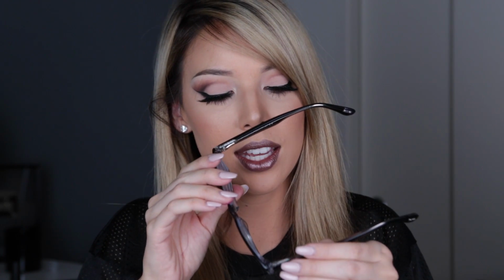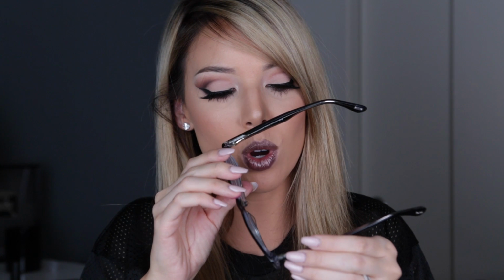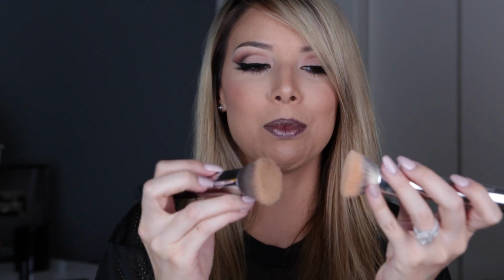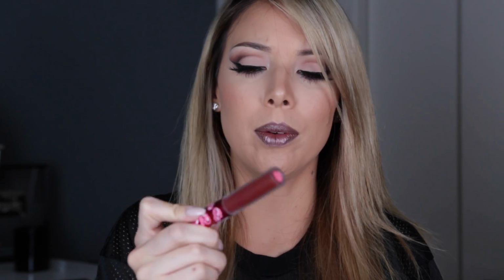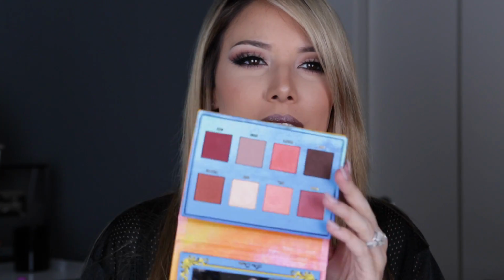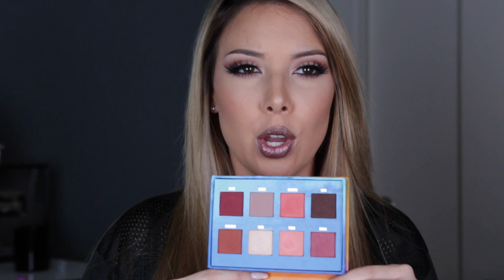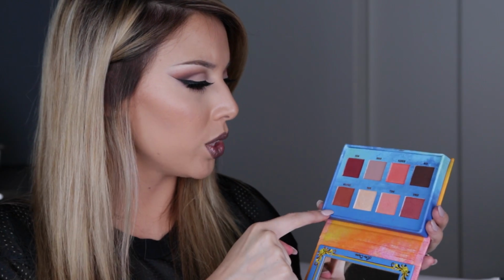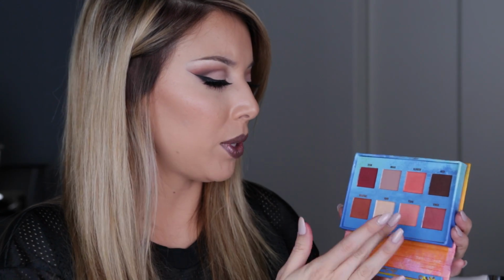2014 November Favorites!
Products featured:
Colour Pop Cosmetics
Lips:
Wet- metallic taupe
Skimpy-nude lipliner
Leather-Purple
Bunny- Pearlized Green
Frida- Soft Pink
Eyes:
Fantasy-Bright purple pink
Game Face- Copper
Get Lucky- Soft Gold
Liberty-Silver
Bae-Purple/Green
Tom Ford Glasses TF5146
“Ballerina" Nails
OPI Don’t Bossa Nova Me Around
Probelle Sweet Pink
Limecrime Wicked
Wet n Wild Cashmere